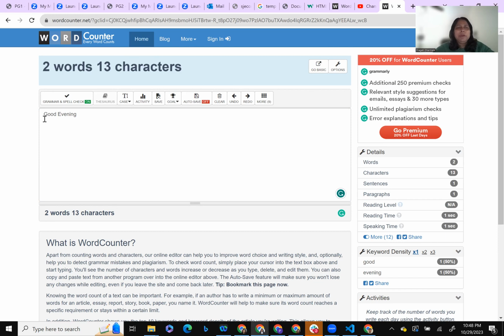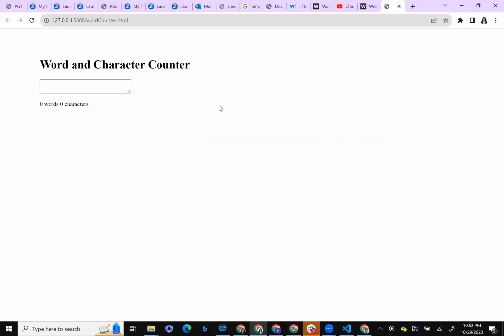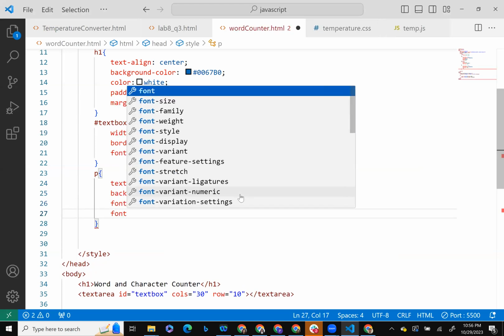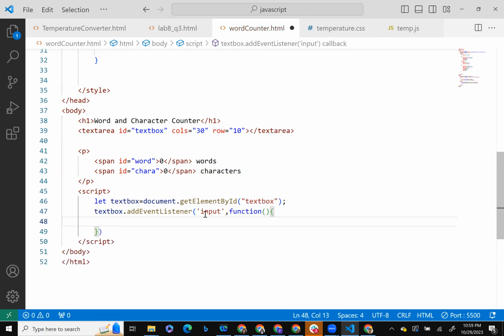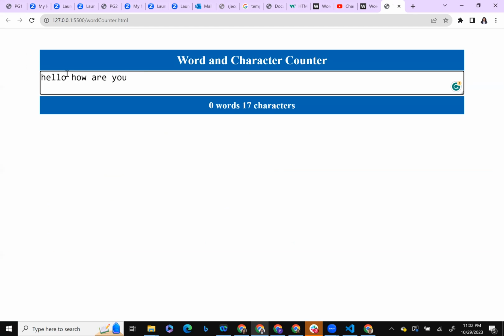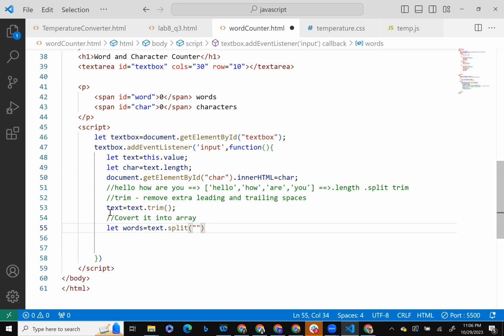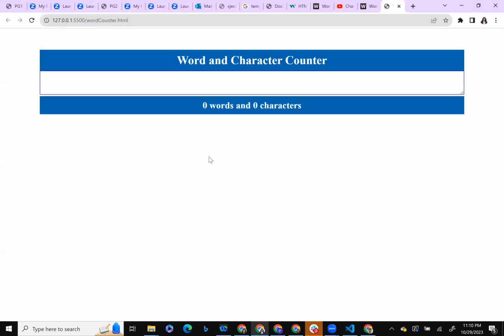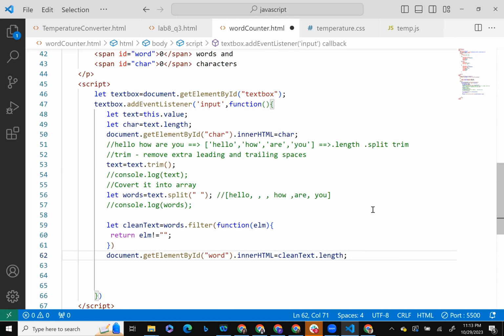Word Counter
The video explains creating a word counter in javascript